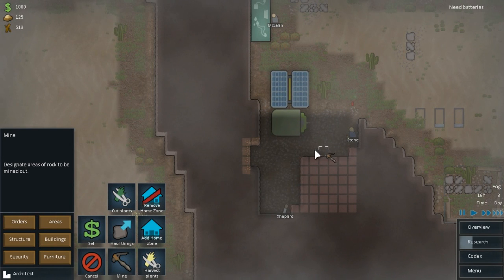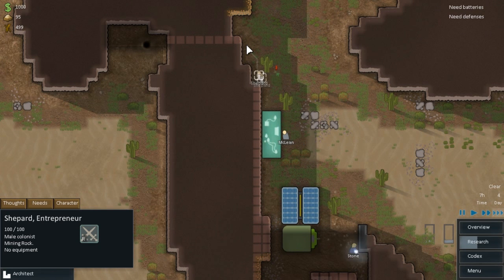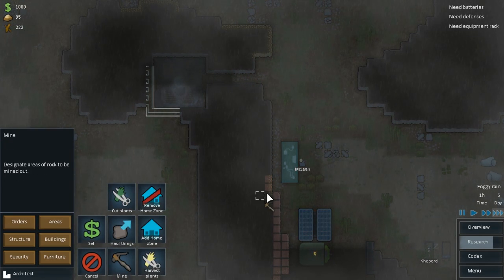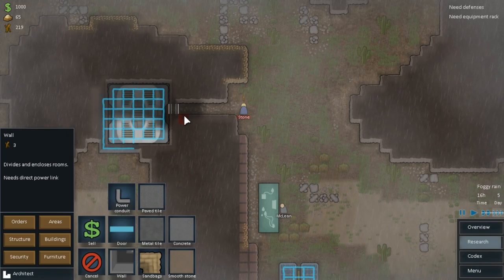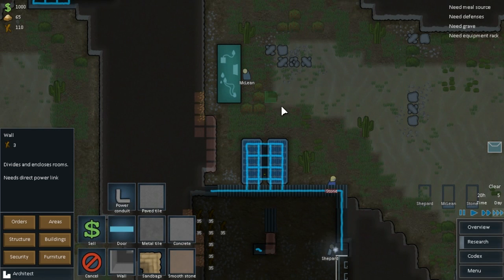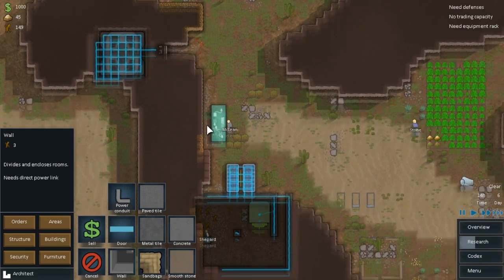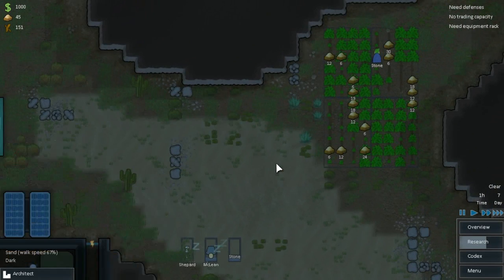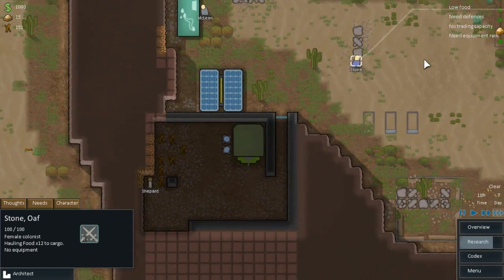Rimworld Ep 2 - Naming the Colony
Rimworld is a RTS survival construction game. You play as a vindictive dictator, demanding three unfortunate souls stranded on a moon to do your bidding.

Legal:

Developer: Ludeon Studios
Rimworld and it's contents is property of Tynan Sylvester and Ludeon Studios.